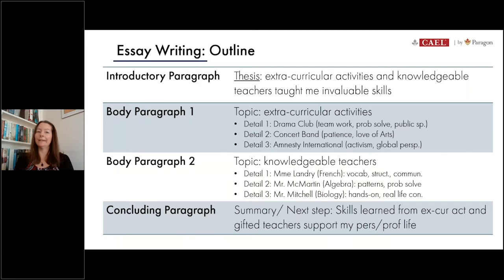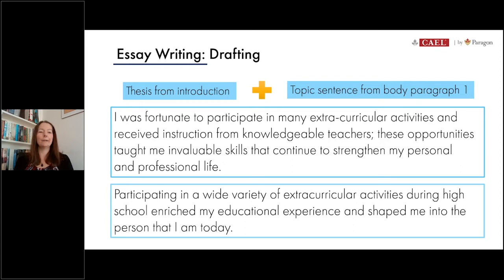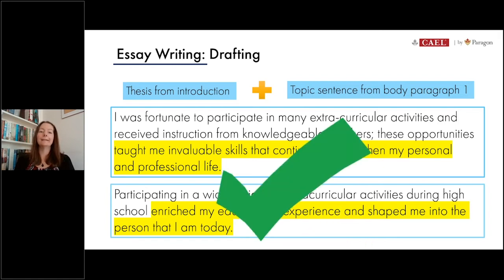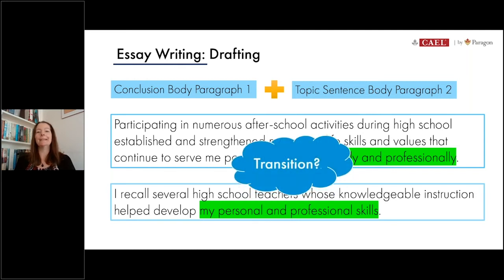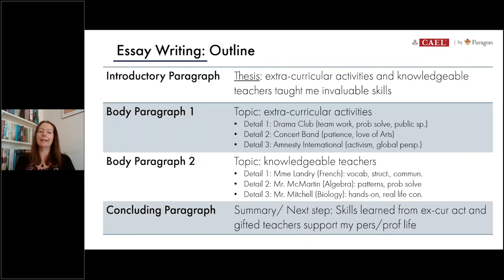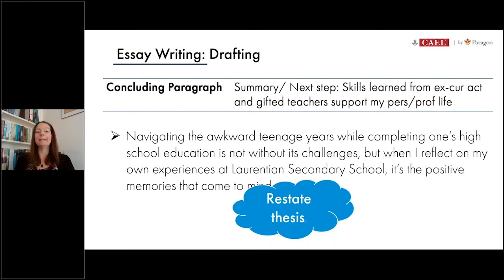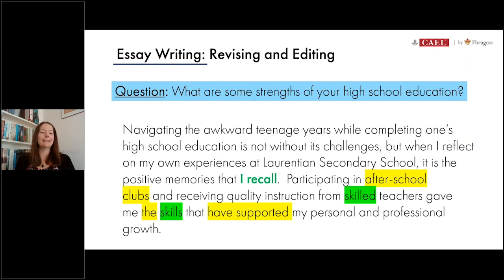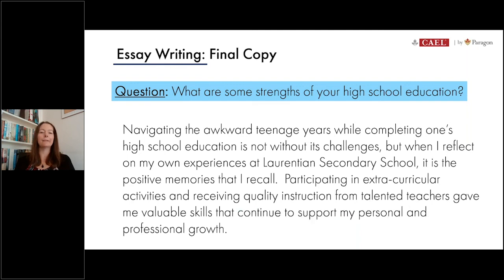CAEL Prep with Brandi - Essay Writing: Concluding Paragraph - S1 Ep 9